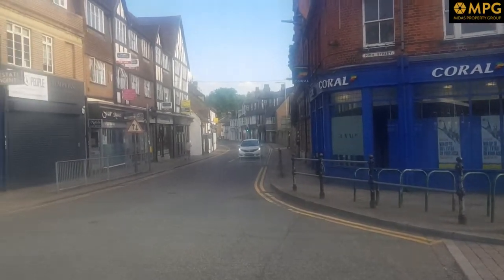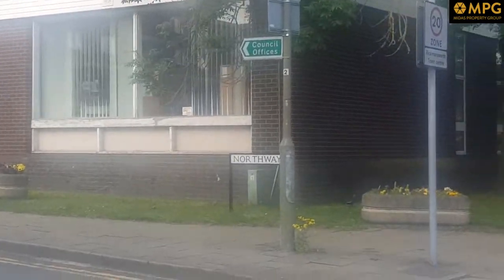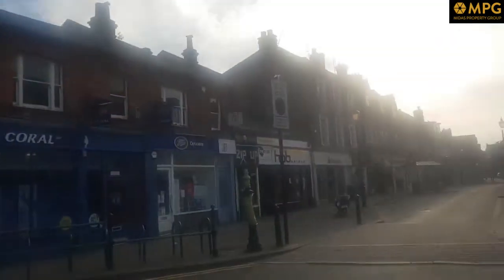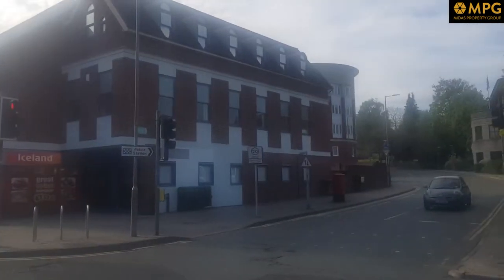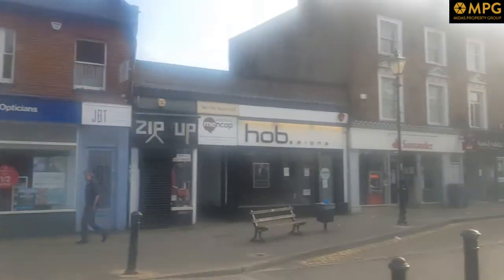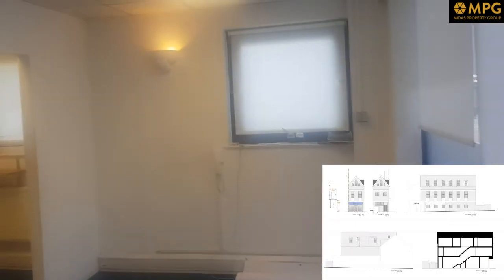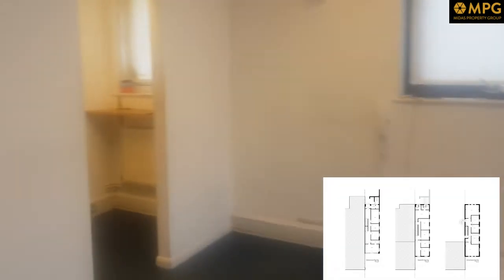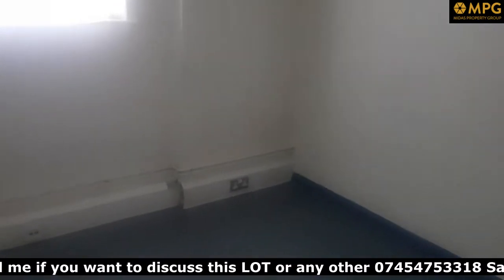52 High Street Rickmansworth Herts WD3 1AJ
Location
Rickmansworth is located in Hertfordshire,
approximately four miles west of Watford. There
are excellent links into central London (Baker
Street) by the Metropolitan line of the London
Underground or overground train into Marylebone
(journey time 30 minutes).
There is access to two junctions of the M25 and
thereby to the whole national motorway network.
Situation
The property is situated on the High Street,
within walking distance of Station Road. Close by
are a number of restaurants, pubs and shops
with excellent facilities for staff.
Description
The property comprises a modern office building
on ground, first and second floors.
Accommodation
The floorspace at the property totals 2,349 sq ft
over three floors.

Please, don't hesitate to call me if you want to discuss this LOT or any other 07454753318 Sam Fongho Midas Property Group